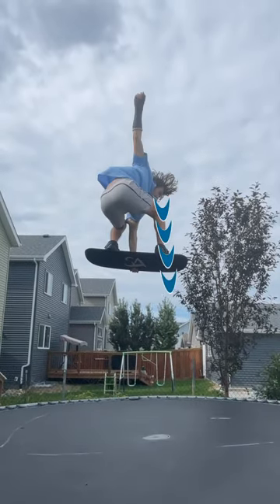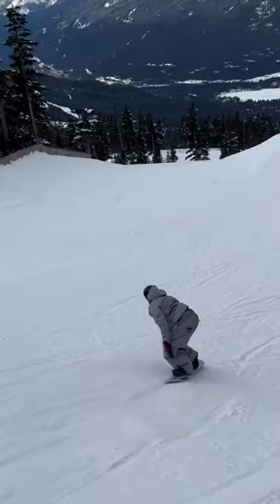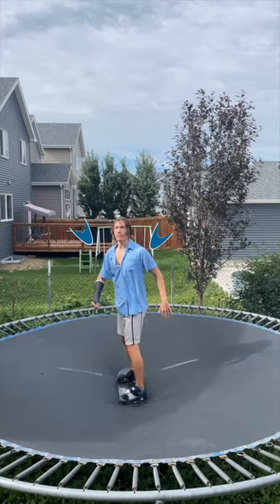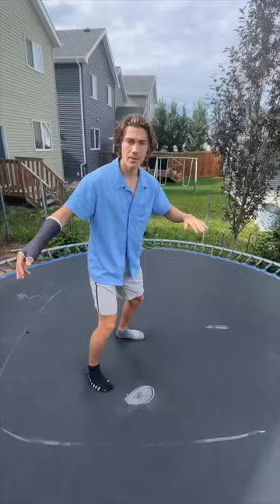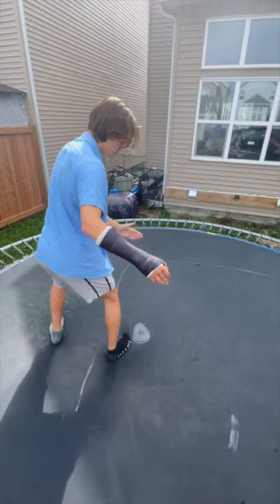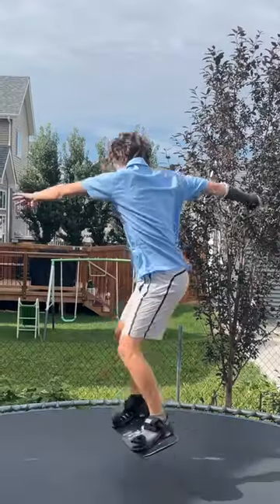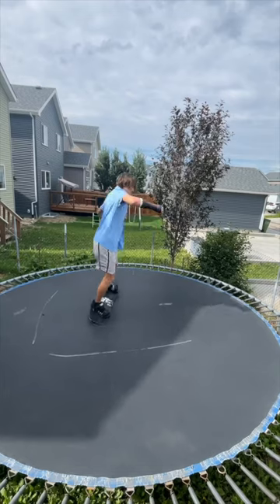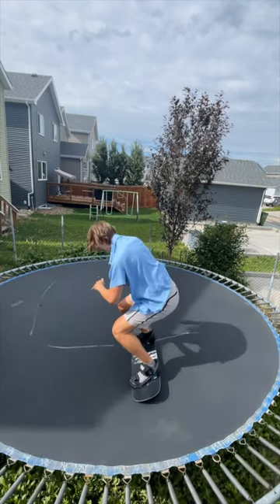How To Properly Spot Your Backside 180s